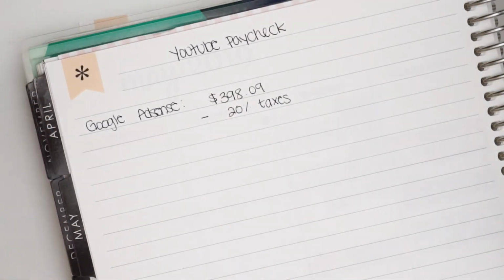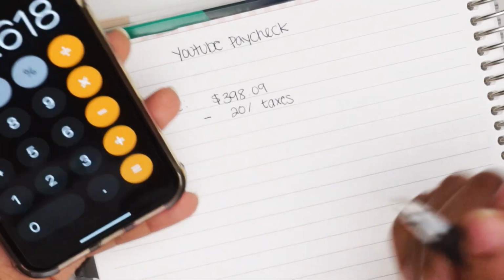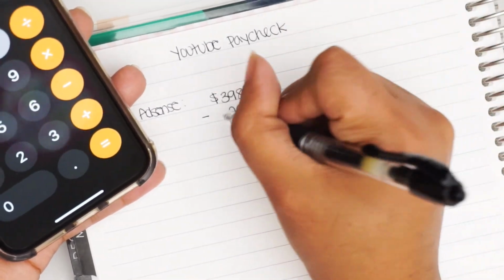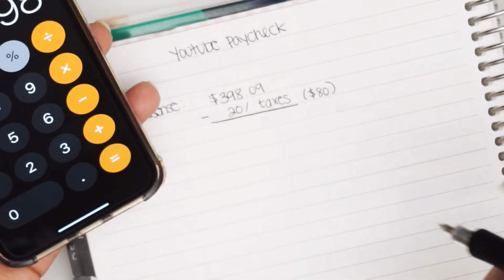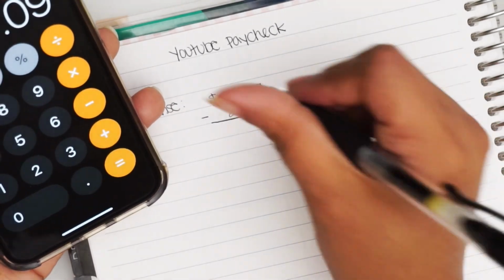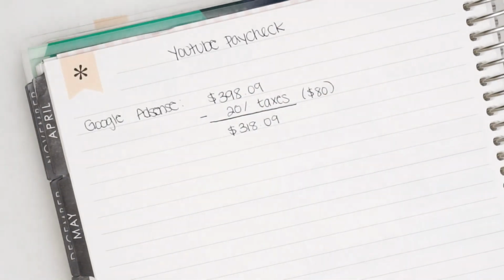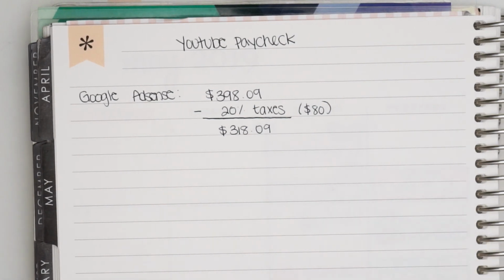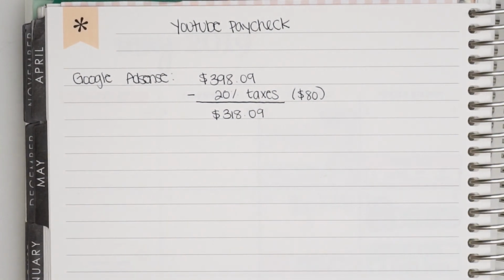Youtube Income Report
Get your Erin Condren Too!